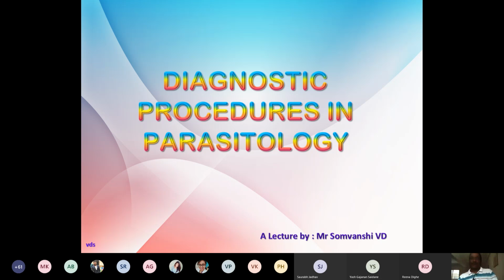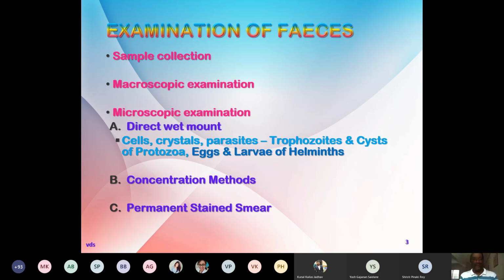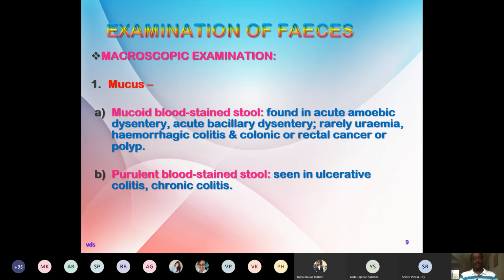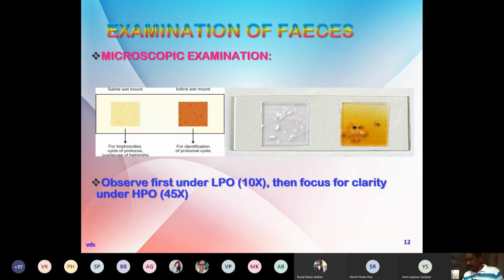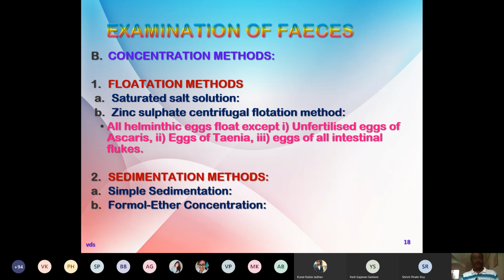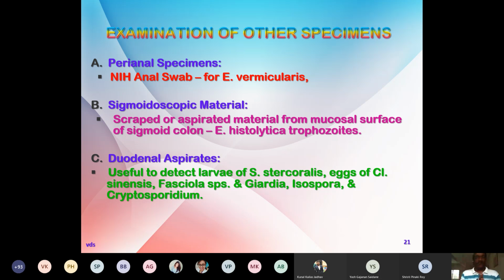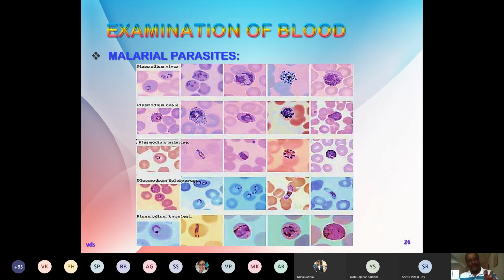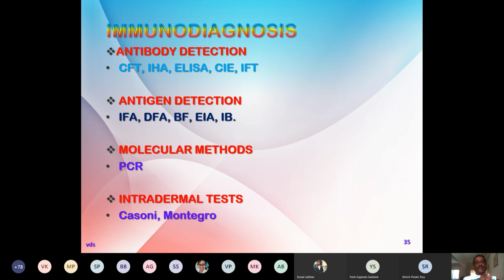Microbiology Diagnostic Procedures in Paracytology Mr. Somvanshi